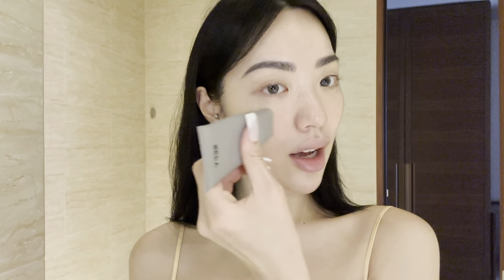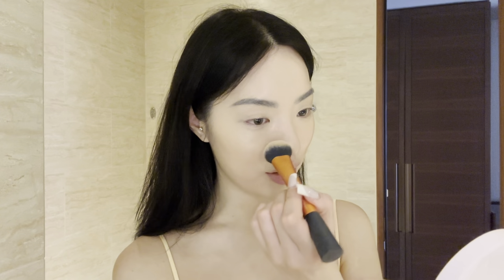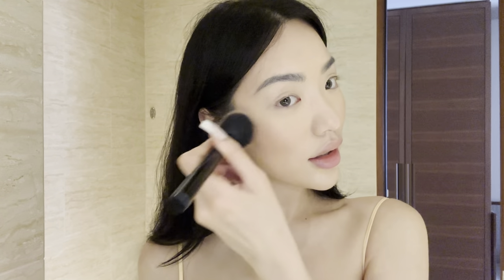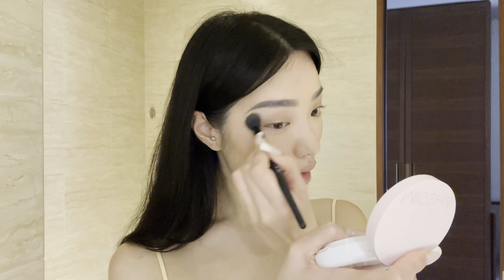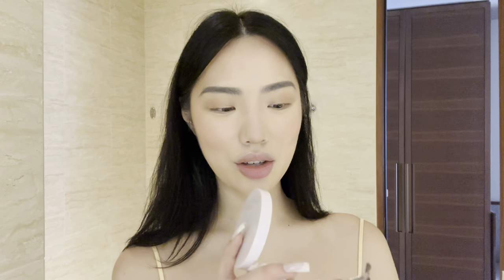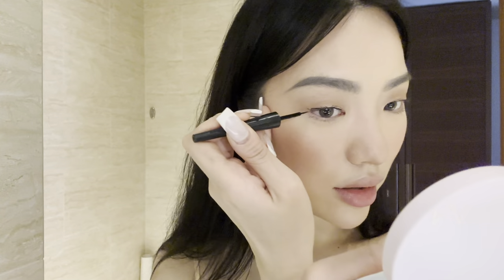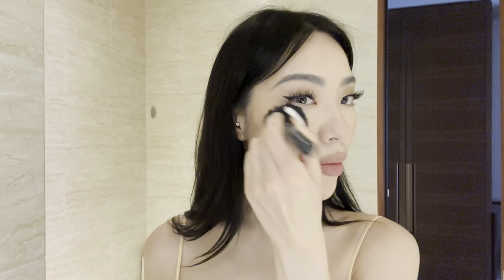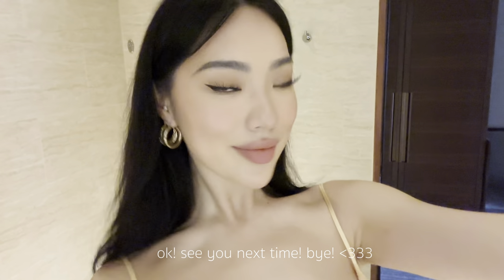My Daily Makeup Routine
Hiiiiii cuties!!

Finally decided to film my updated daily makeup routine!! Hope you enjoy - I'm hoping to film more makeup looks in the future with a better quality camera but this should do for now!! Let me know what you want to see next, keep an eye out for more to come :)))

Luv,
Ambi

Products:
Refy Beauty Glow and Sculpt primer
Missha cushion foundation shade 23
Elf camo concealer shade light beige
Huda beauty easy bake loose powder shade banana bread
Nyx california beamin bronzer
Dior backstage blush shade rosy glow
Anastasia dip brow pomade shade ebony
Sephora colourful face powder shade second chance
Shu Uemura lash curler
Elf expert liquid eyeliner
Kiss lash glue
Lilly Lashes style Allure
Nyx lipliner shade sandstorm
Napoleon perdis lipstick shade 102
Contacts by Hapakristin style Omg Kristin